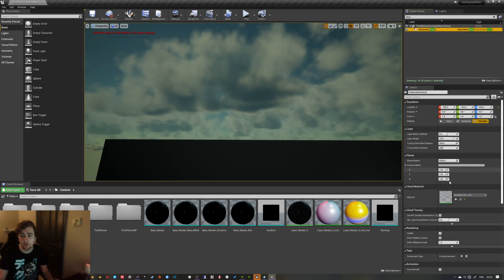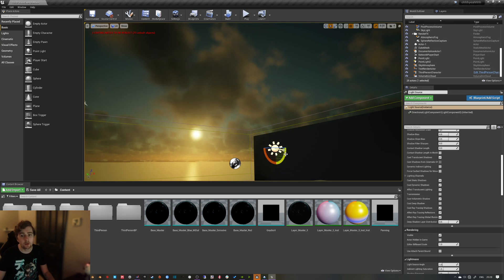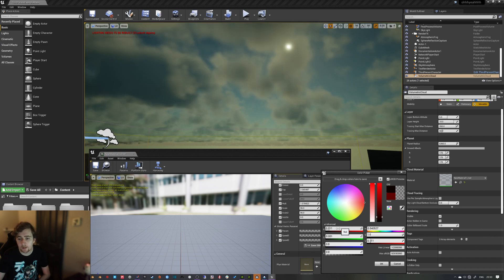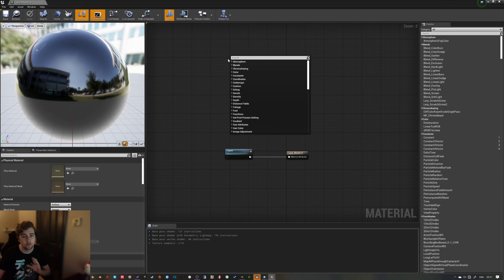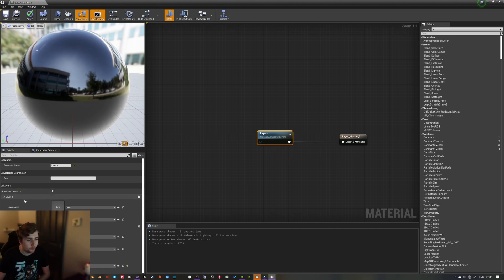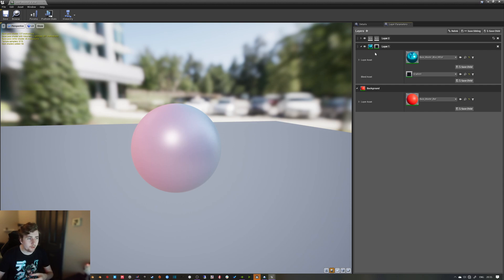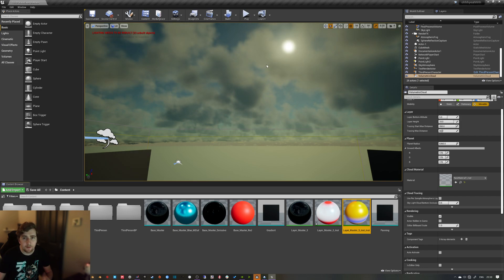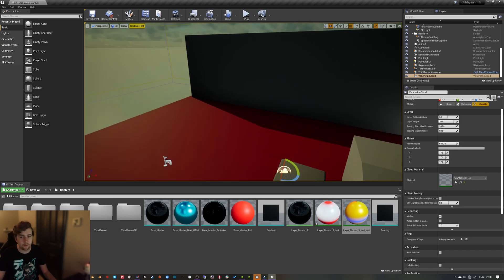Ramble Unreal 4.26 Features Explored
Hello! Just sat down to take a look atsome of the new features, sharing the latest information to you too!